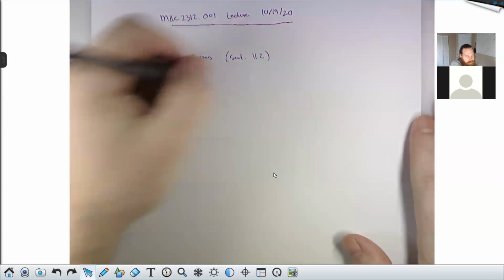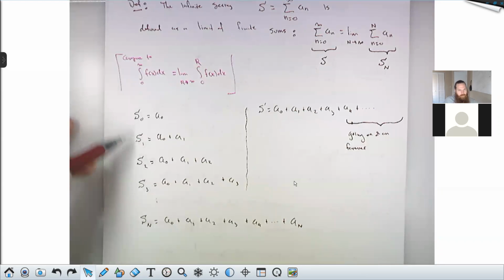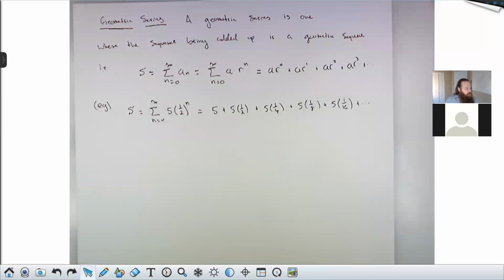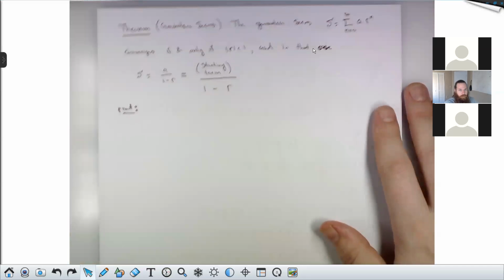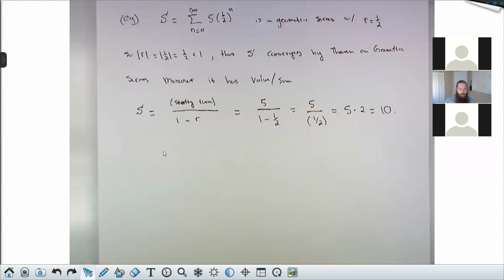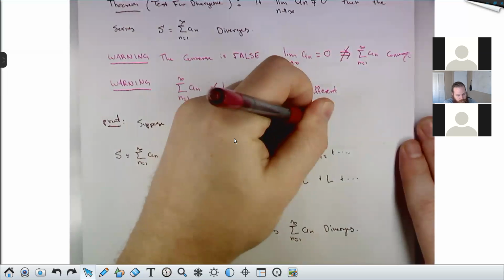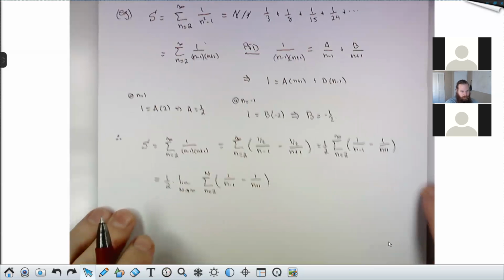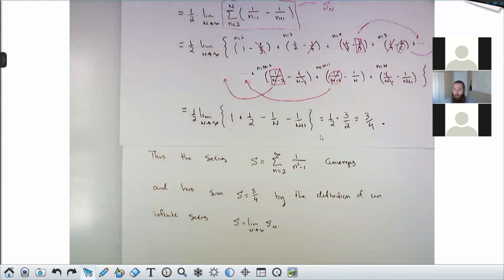MAC2312.001 Lecture 10.19.20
Intro to series (section 11.2)